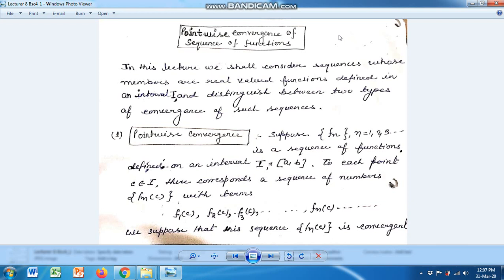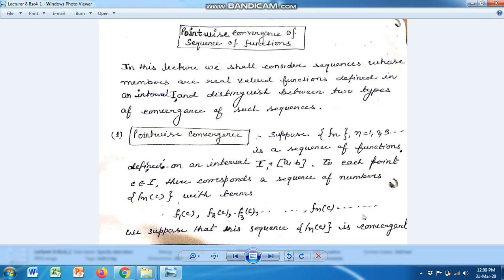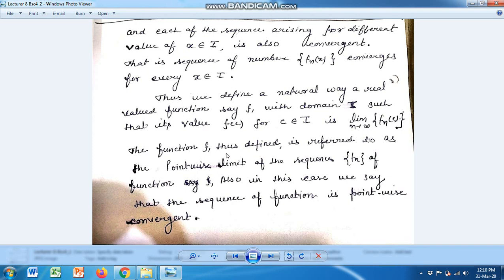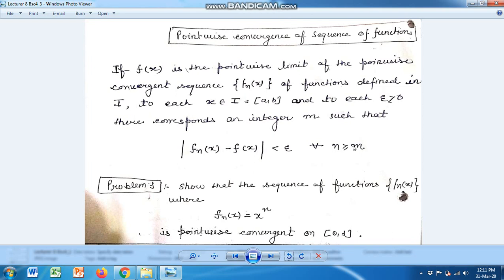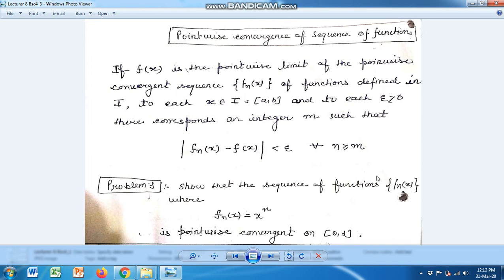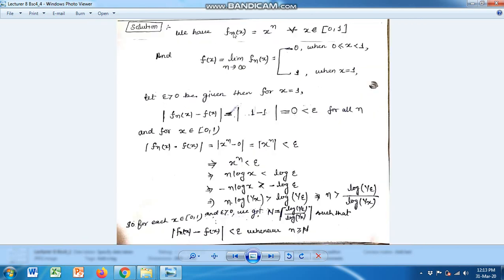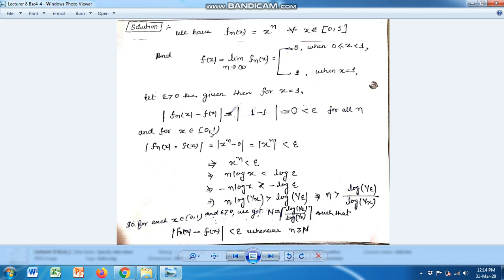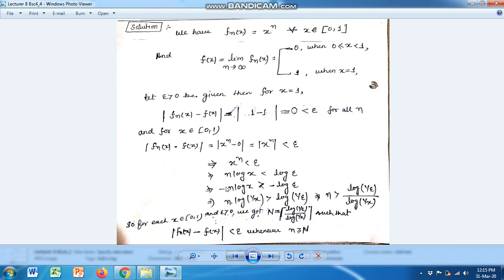pointwise convergence of sequence of functions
pointwise convergence and example